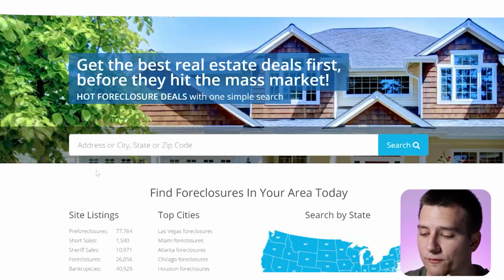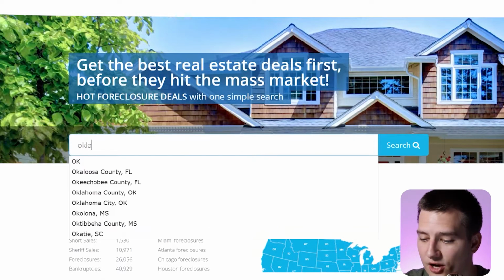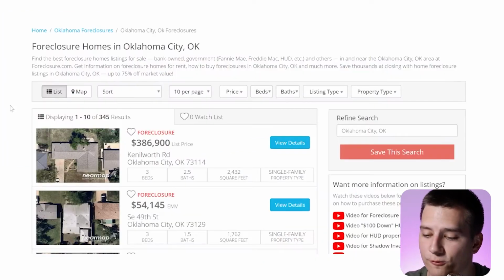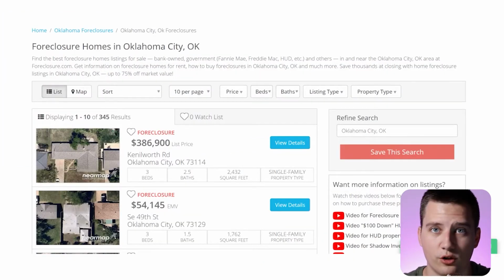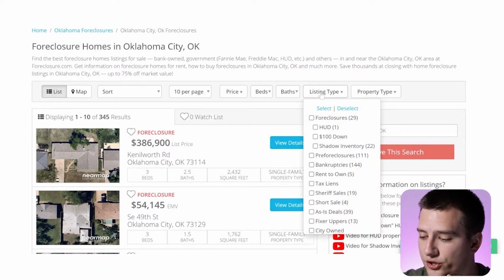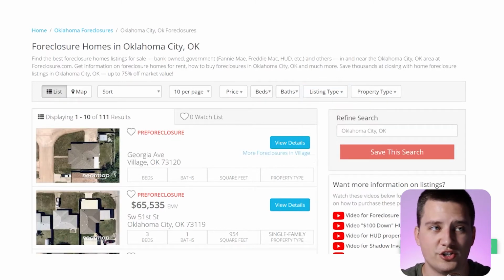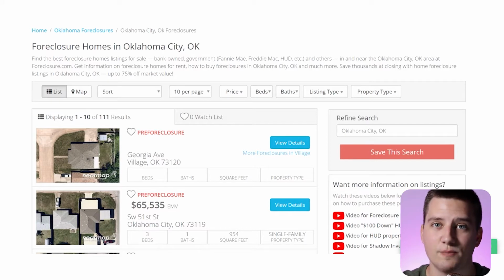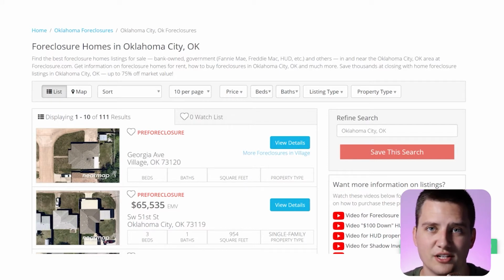How To Start Wholesaling Real Estate (SO EASY!!)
Wholesaling real estate is one of the easiest ways to start making money with real estate. I realized most people don't even know how to start wholesaling real estate so I created this video to show you exactly how to start wholesaling real estate, and start making $5,000 a month (easily). It's not as easy as everyone makes it sound BUT if you do everything I teach you in this video, you will start wholesaling real estate on autopilot and make it easy on yourself.